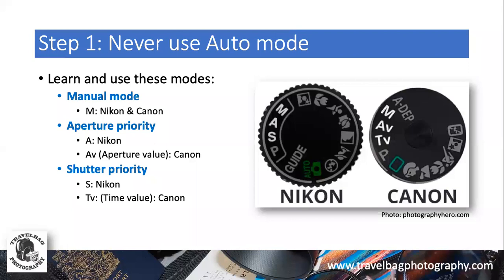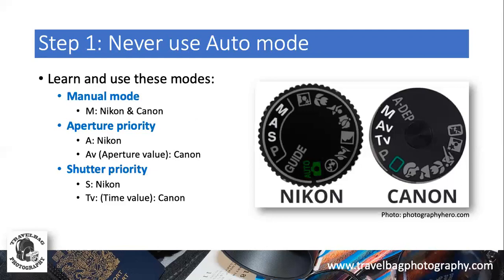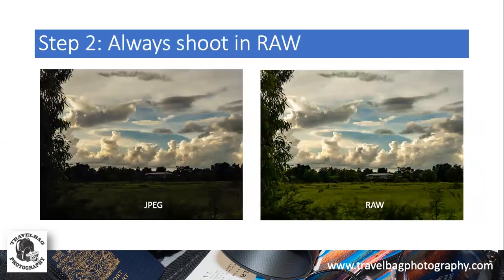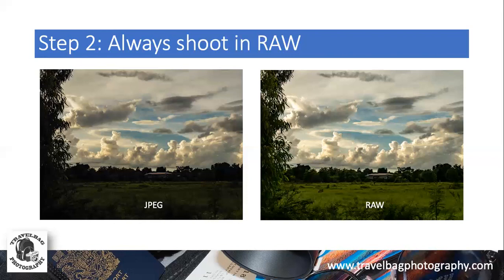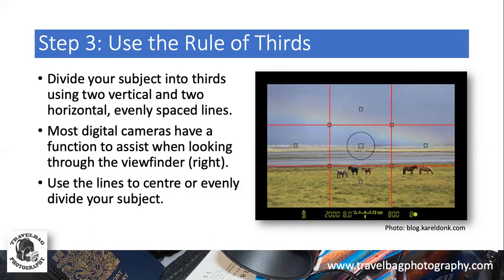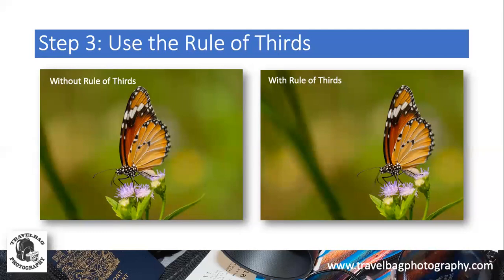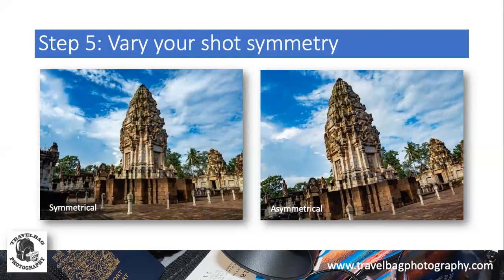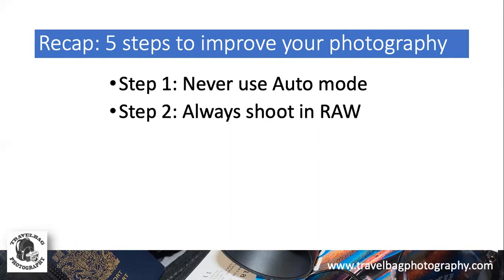Webinar: Improve Your Photography: 5 Easy Steps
Want to get the best results from your DLSR or mirrorless camera? Follow these five easy steps and you will get instant results. No kidding!